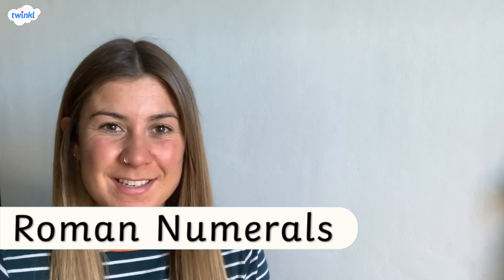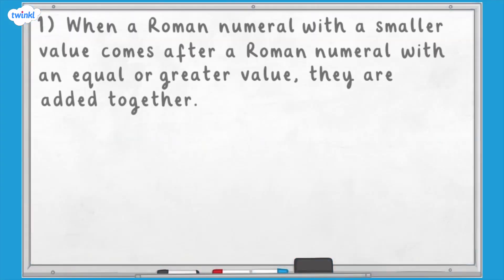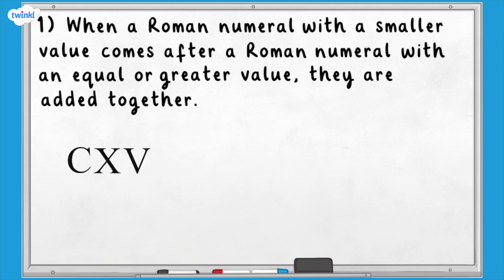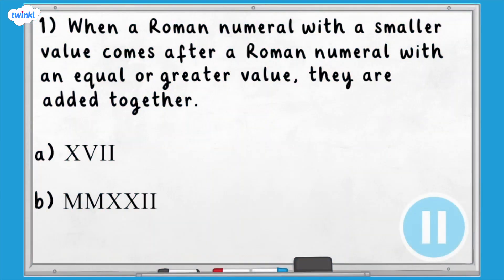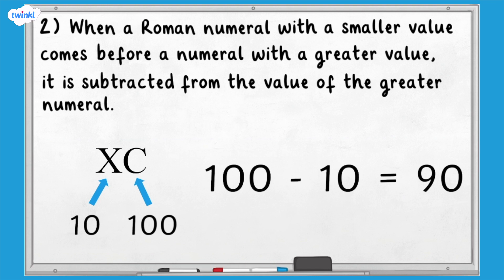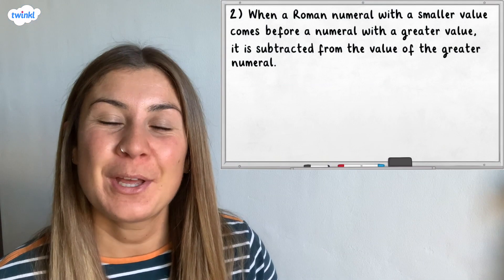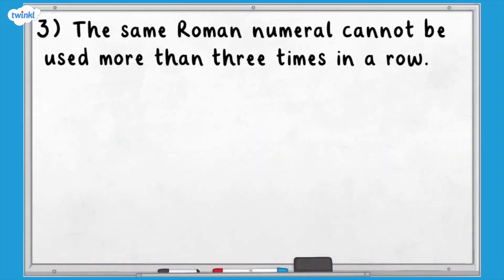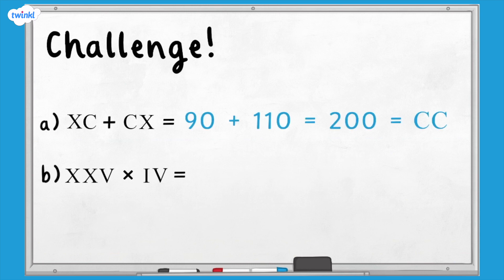How Do You Read and Write Roman Numerals? | KS2 Maths Concept for Kids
In this video learners will be supported by an experienced KS2 maths teacher to read and write roman numerals.

Teachers will love this video because it can be used in so many different ways: maths lesson starter, independent maths learning, roman numerals homework and SATs maths revision!

If you liked this video then we have lots more KS2 maths concept videos all about number and place value over on the Twinkl

0:00 What are roman numerals?
0:10 What do roman numerals represent?
0:32 The rules for using roman numerals
3:36 Roman numerals challenge question